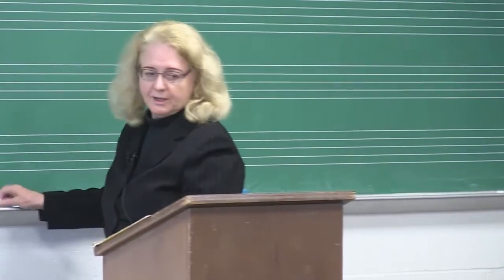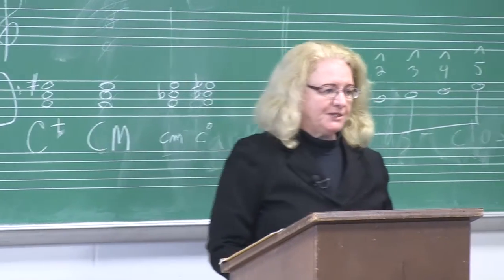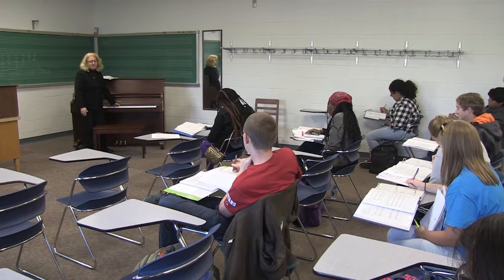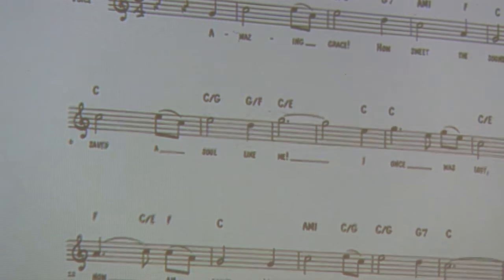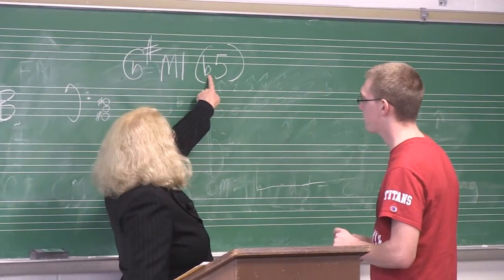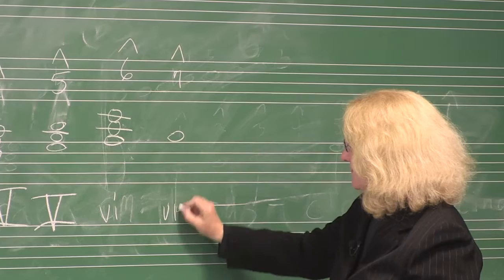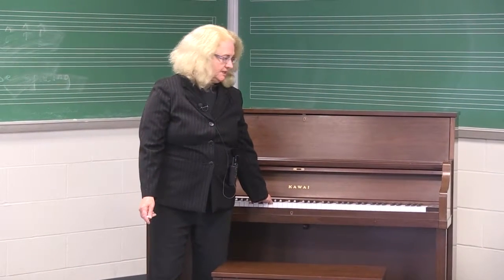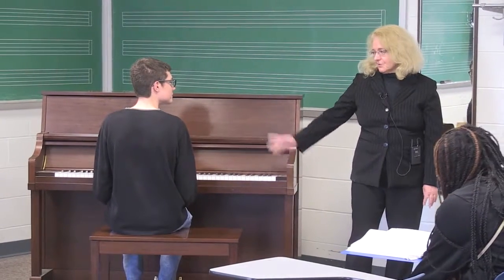Marjorie Rusche music theory class excerpts 11:7:16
Dr. Marjorie M. Rusche
teaching music theory class excerpts
Exploring Music Composition:  Arts, Aesthetics, and Creativity
11/7/16